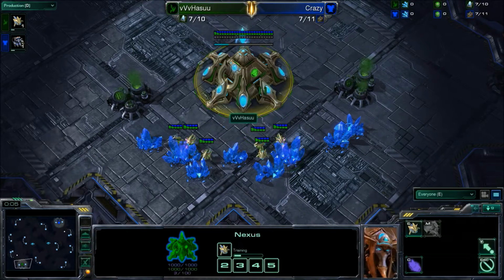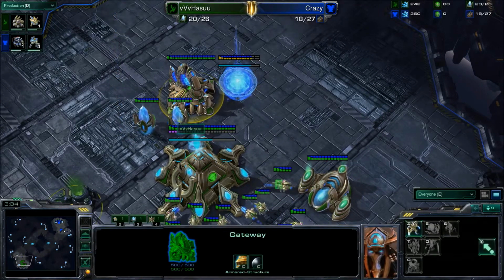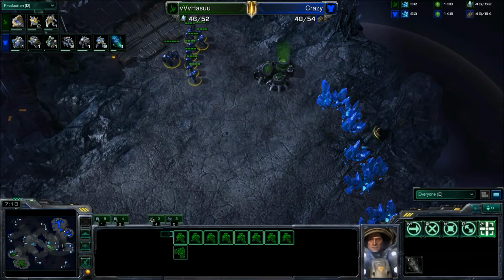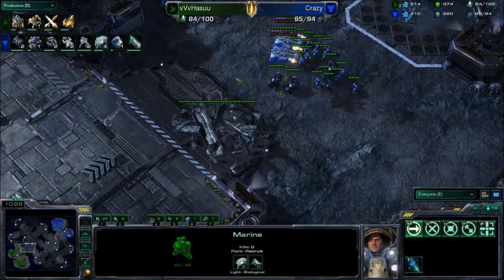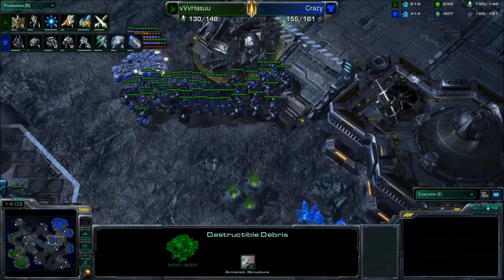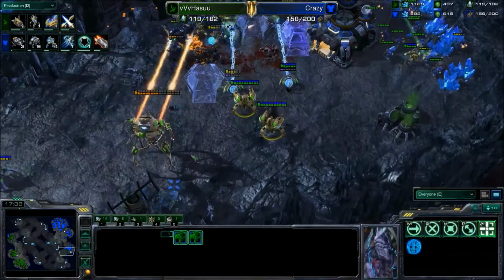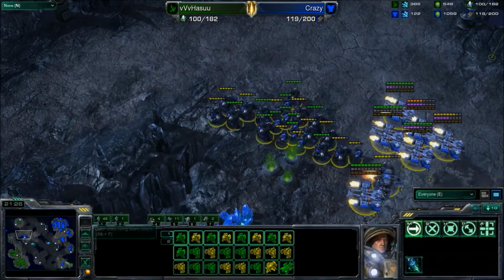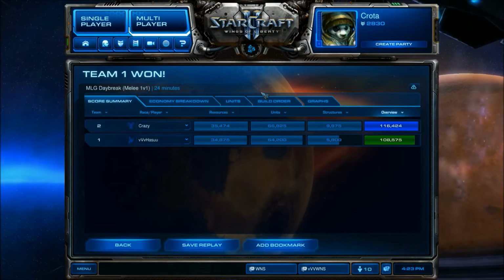WNS Week 35 - vVv Gaming vs. UR Gaming - Game 1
This week in Wednesday Night Starcraft, vVv Gaming takes on UR Gaming in a best of 7 single-elimination King of the Hill for $100! In this game, vVv Hasuu plays Crazy in the first game of the night.